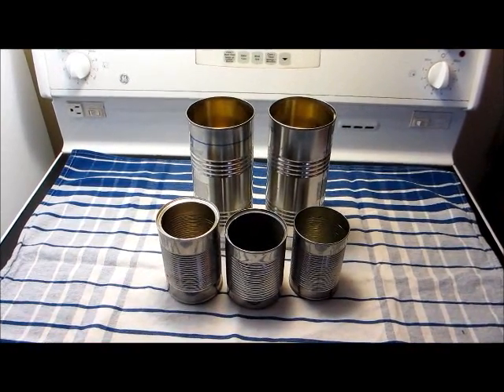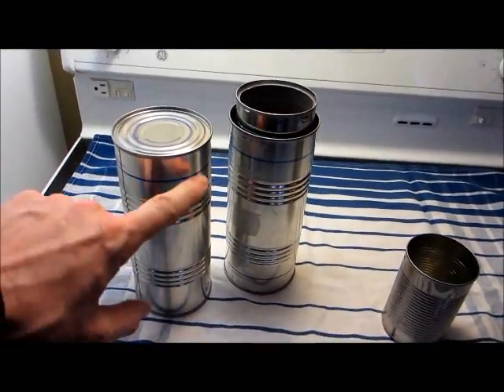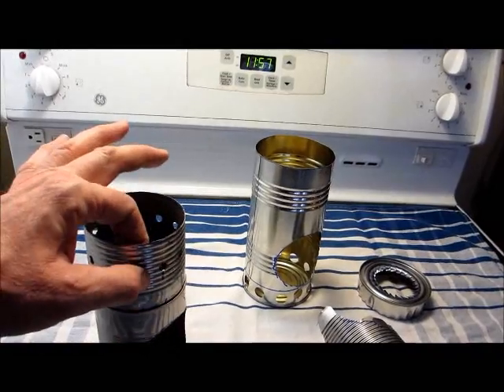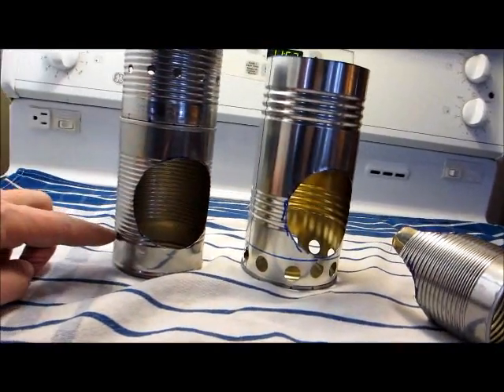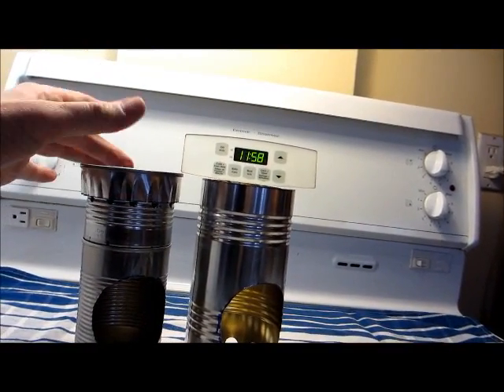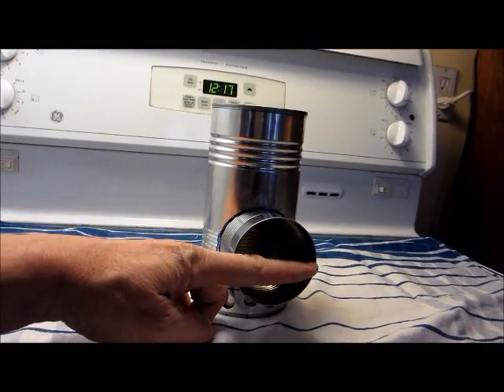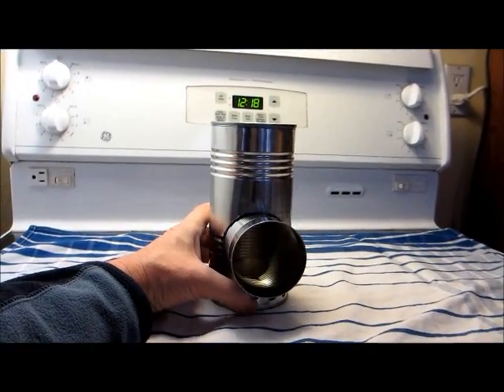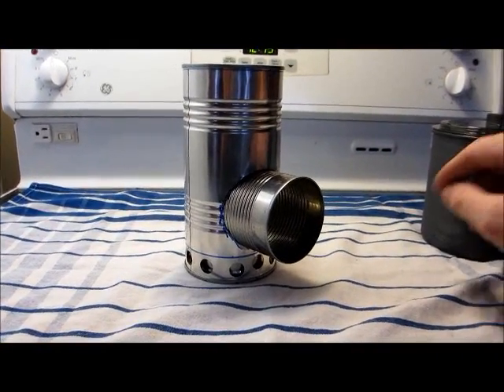Cheap Bastard's Hybrid Rocket Woodgas Camp Stove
A hybrid stove that combines the continuous feed concept of the rocket stove with the smaller dimensions of the "Bush Buddy" style woodgas backpacking stove